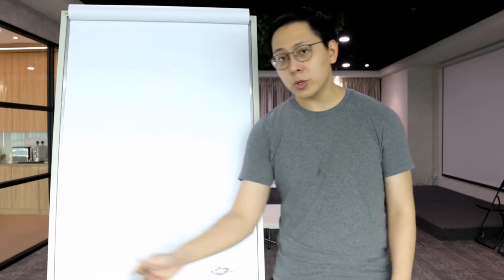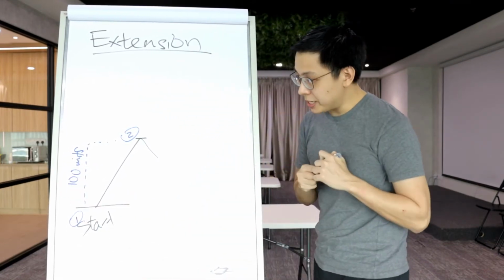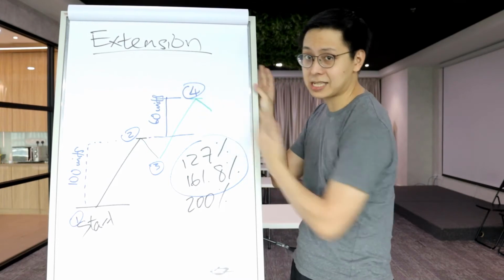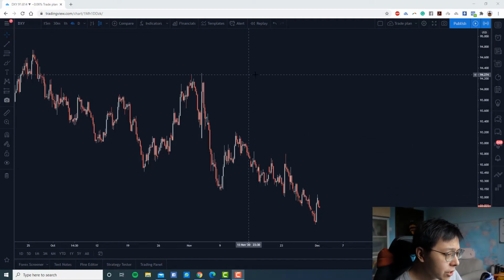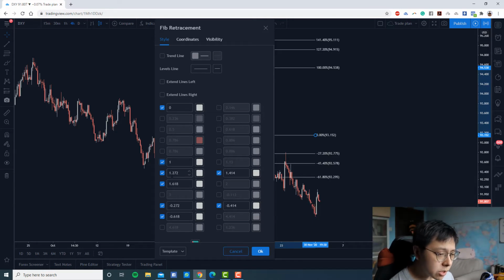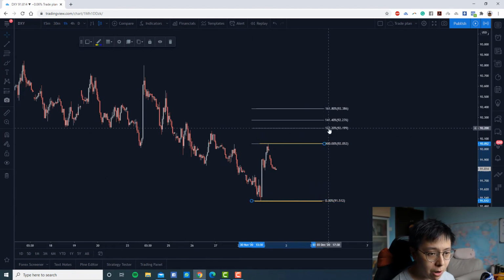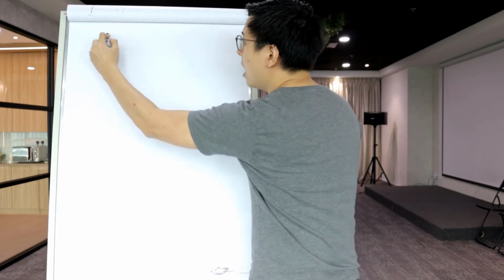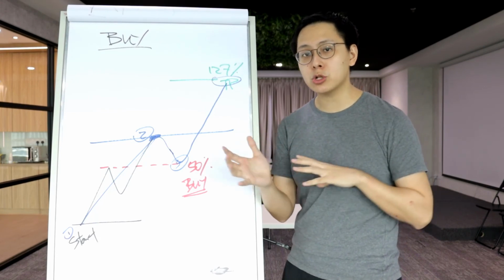How to Trade with Fibonacci Ratios (Part 3 of 4): How to Use Fibonacci Extension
This is a 4 part series where we cover how to trade with Fibonacci ratios - the retracement, extension, and expansion.

In this 3rd episode, we share how to use Fibonacci Extension as an analysis tool and incorporate it into your trading strategy.

Catch the first episode on How to Identify and Define a Trend Objectively, you can catch it